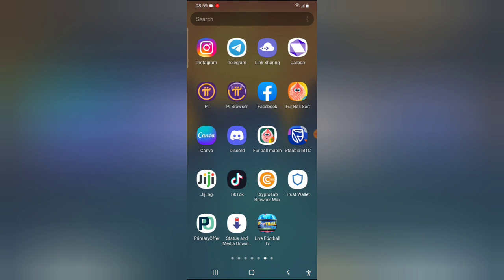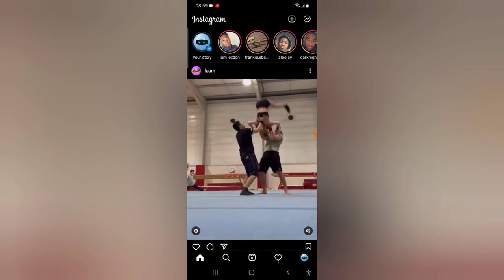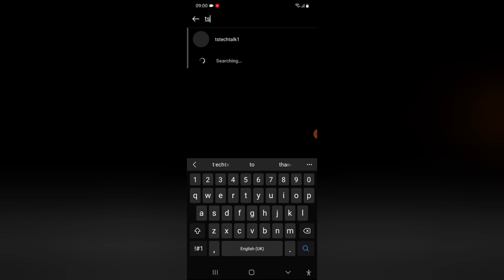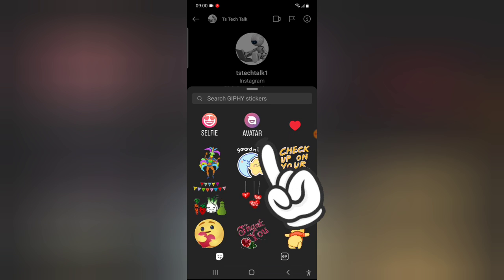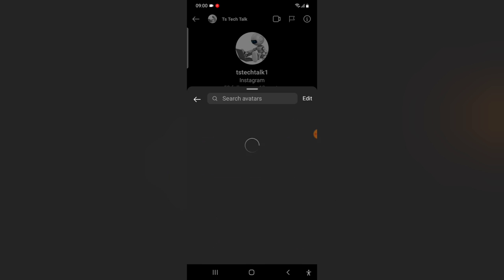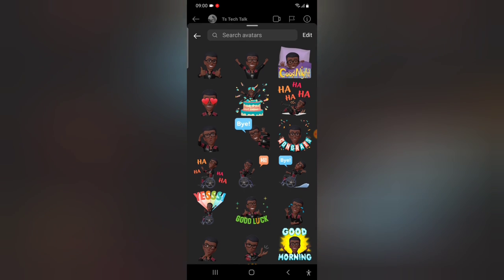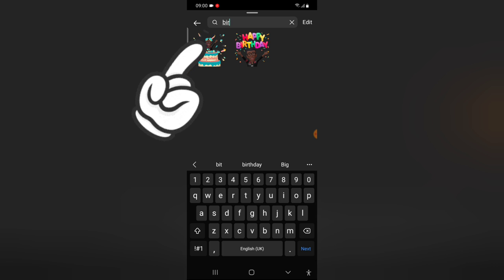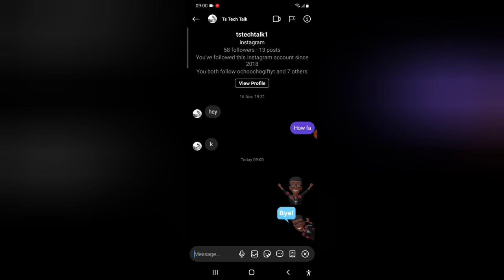How to use avatar on instagram app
i will show you How to use avatar on instagram app, you need to have created the avatar on instagram before using it so if you want to know how to create an avatar please watch this video